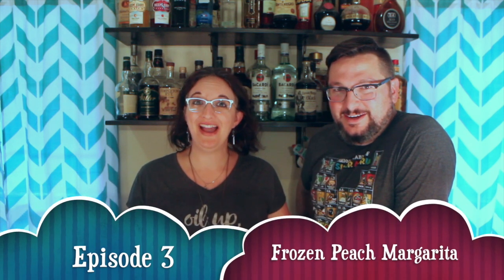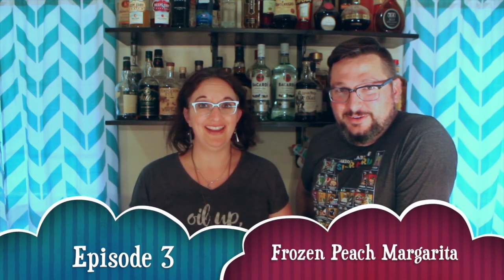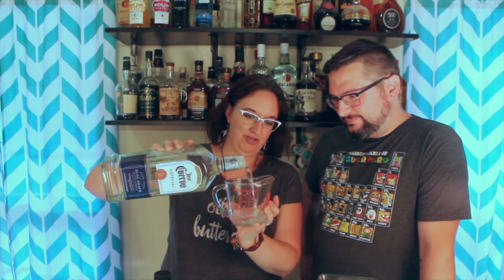3 - Millions of Peaches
Episode 3 - Frozen Peach Margarita

Recipe:
3oz Blanco Tequila
2oz Lime Juice
1.5oz Simple Syrup
1oz Triple Sec
4oz Frozen Peaches
4oz Ice

Blend all ingredients. Enjoy!

If you make this drink, let us know how you like it. Also, drop your favorite recipes in the comments, and we might pick yours to show off in a future video!